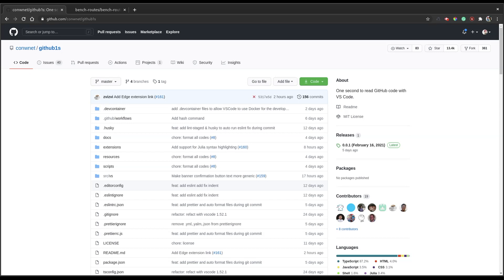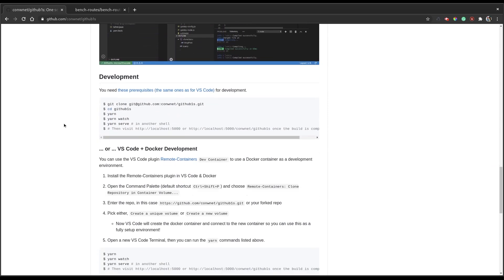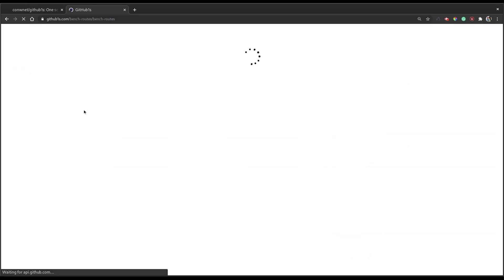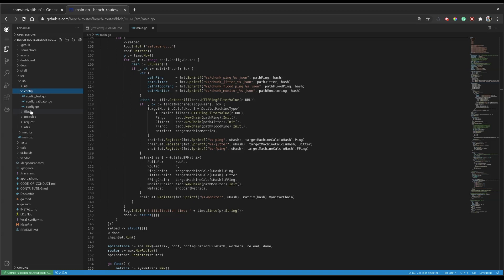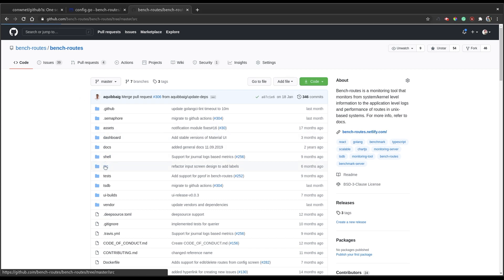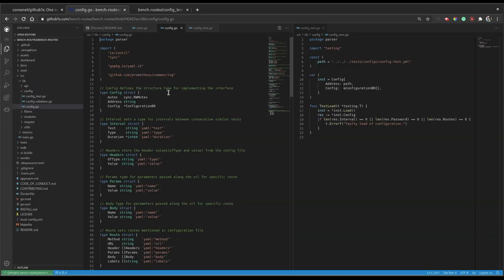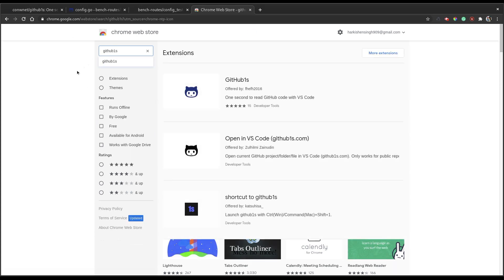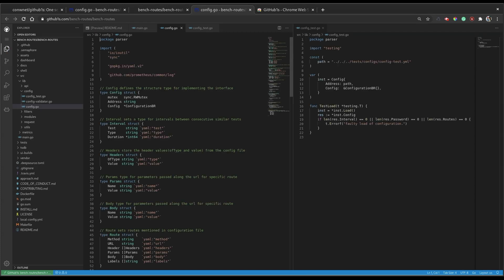Github1s: Quick way to read Github code in browser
Hello Everyone!

Github1s is a project developed by Netcon(conwnet) and aims to provide a better experience to read the code on the browser.